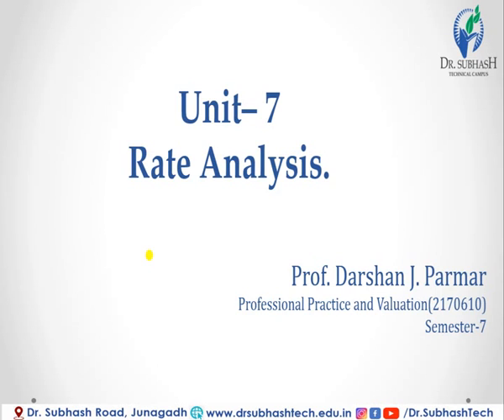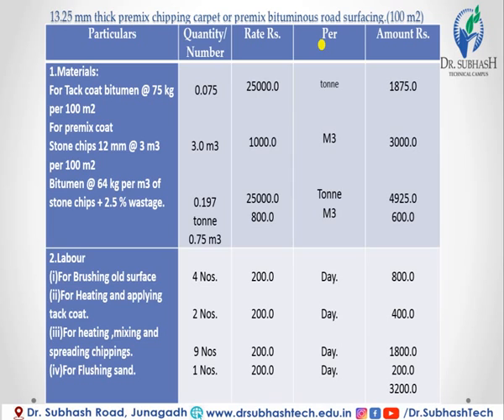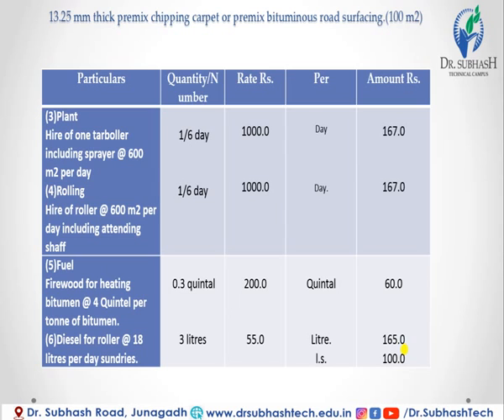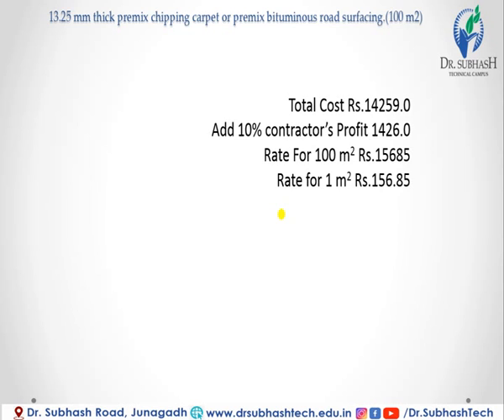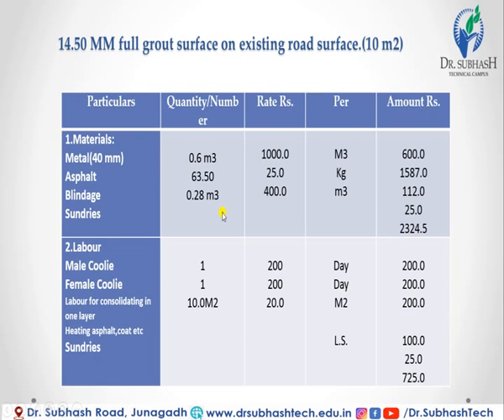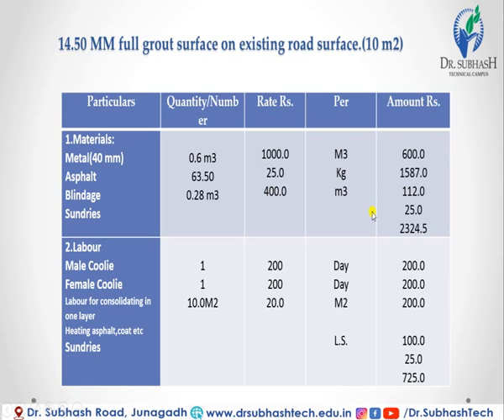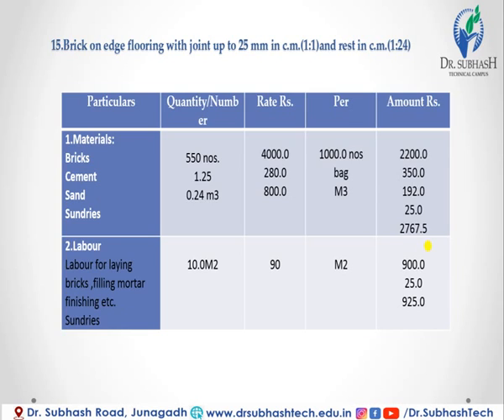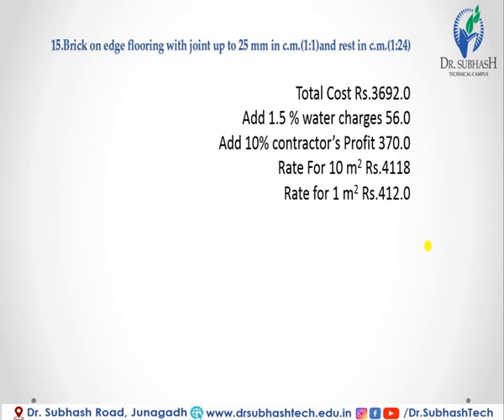Rate Analysis Lecture 8